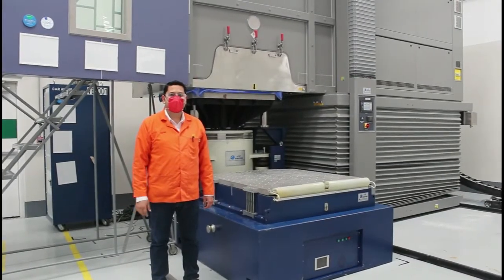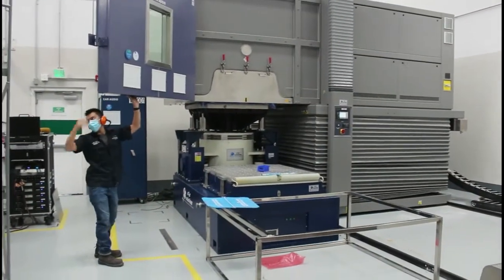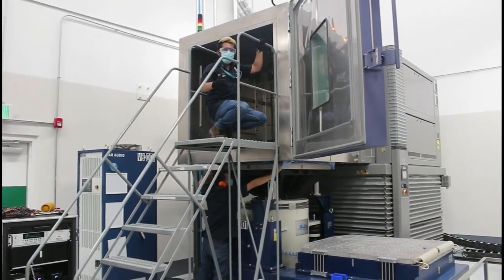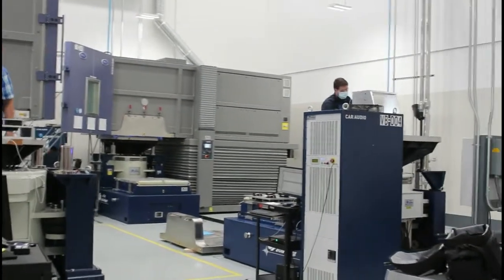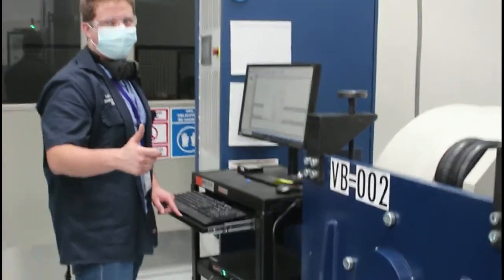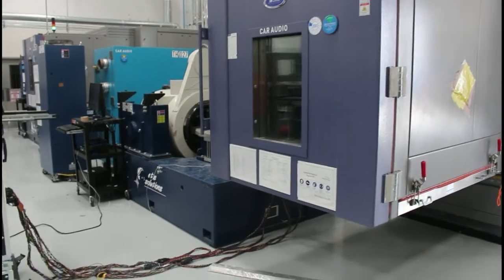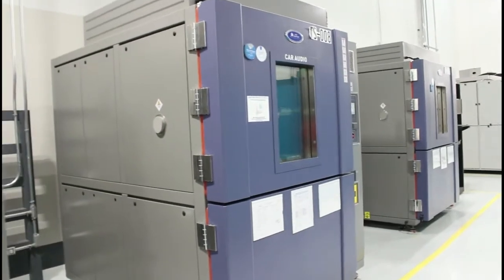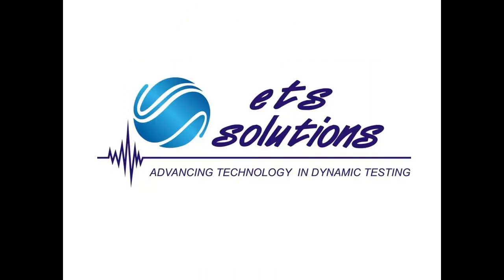ETS SOLUTIONS NA LLC SHAKERS AND CHAMBERS - MEXICO